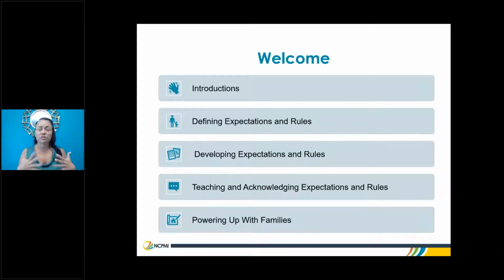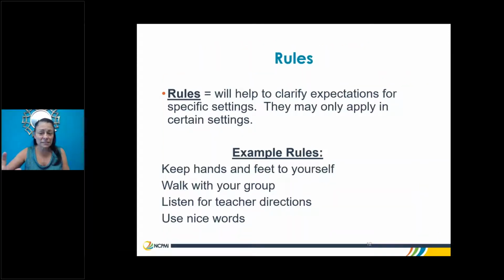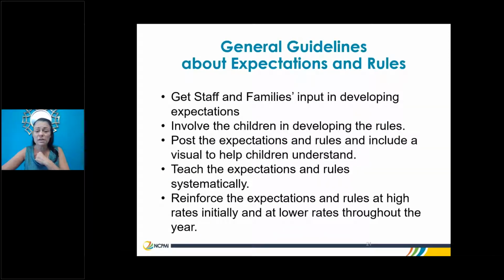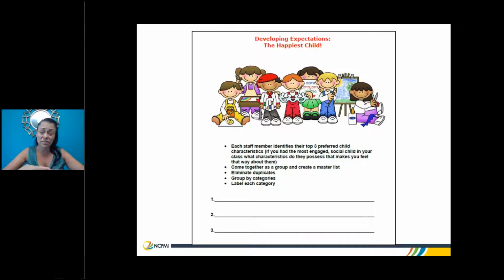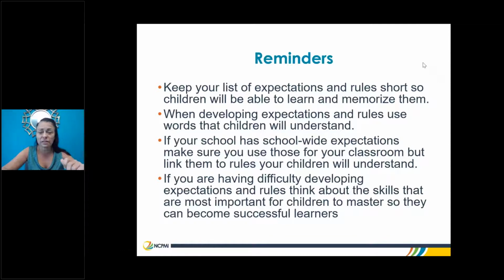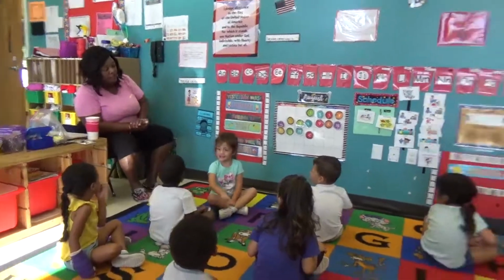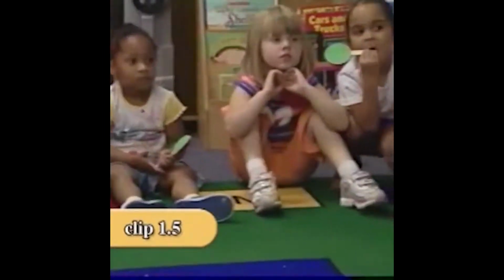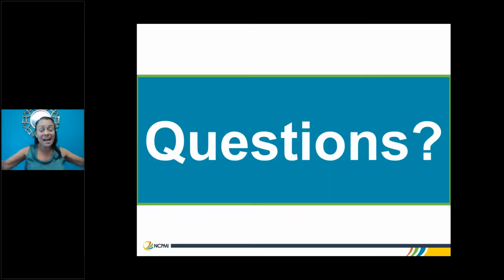Teaching Expectations and Rules in Early Childhood Classrooms and Programs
How can early childhood professionals create appropriate rules and expectations for behavior—and teach them effectively in their classrooms and programs? This engaging coffee chat has the answers. Presented by Denise Perez Binder, a contributor to the practical guidebook Unpacking the Pyramid Model, this webinar shows early educators how to use behavior expectations and rules as a powerful strategy for strengthening young children’s social-emotional skills, which will lead to fewer behavior challenges down the line. You’ll learn how to establish program-wide expectations and link them to your teaching of classroom rules, while making families an integral part of the process.